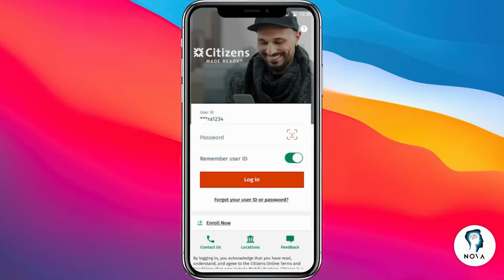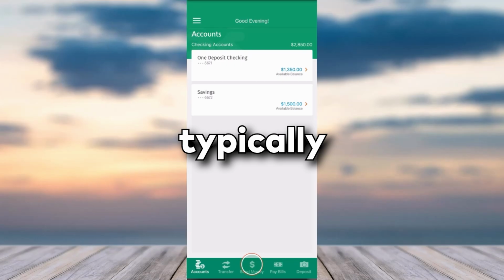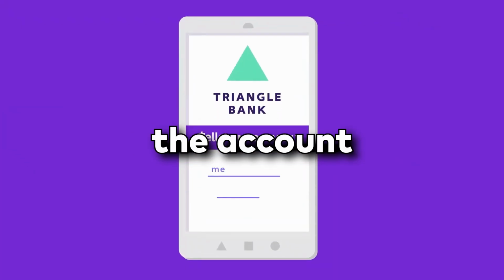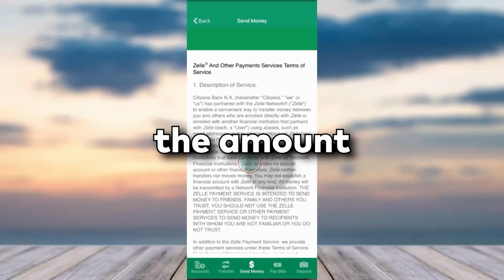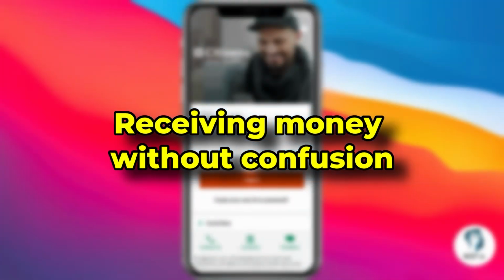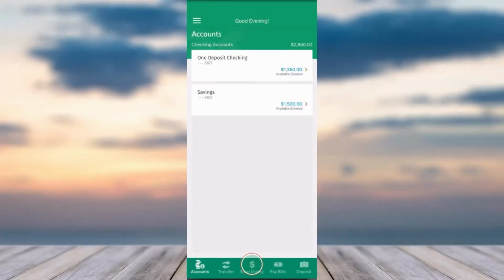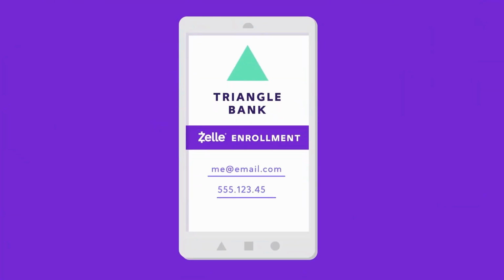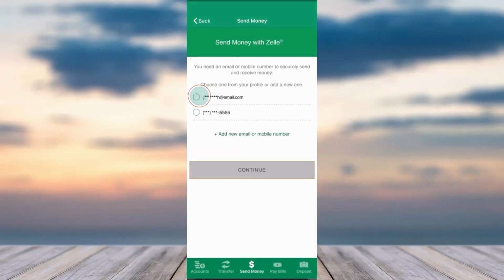How to Use Zelle With Citizens Bank (2026)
In this video, you’ll learn how to use Zelle with Citizens Bank the right way, so payments don’t end up landing in the wrong place or going to the wrong recipient. Zelle works best when you keep everything inside the Citizens Bank app or online banking flow, because your Zelle profile is tied to one specific account and one clear contact identity.

We’ll walk through enrolling in Zelle through Citizens (finding Zelle in the Payments area, choosing the linked account, and selecting an email or US mobile number), plus how to send and receive safely. You’ll also learn the most common causes of “missing” payments—especially using different emails across different banks—and the key detail that makes the whole setup effortless: pick one Zelle ID (email or US phone) and keep it exclusive to Citizens unless you have a specific reason to change it.